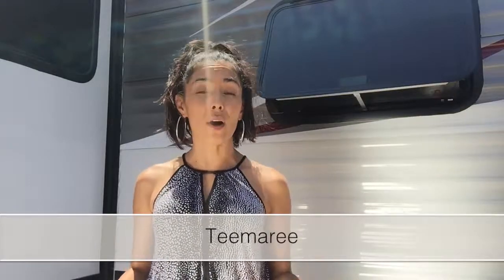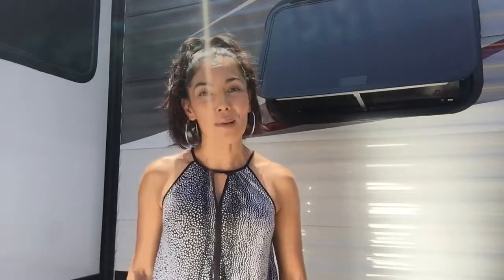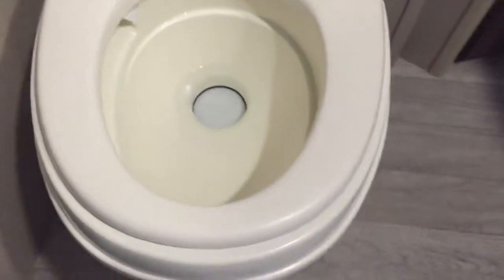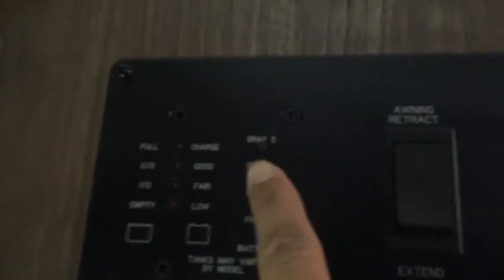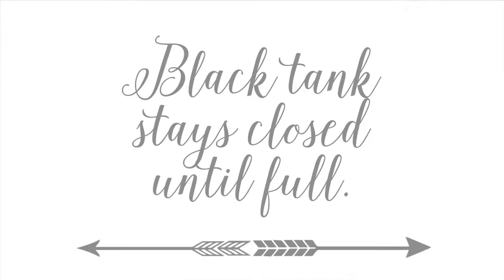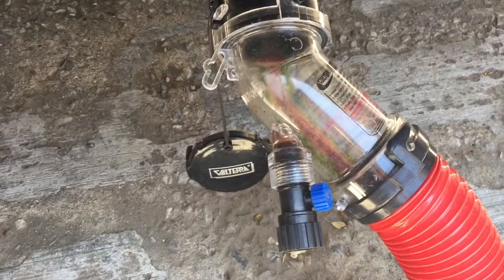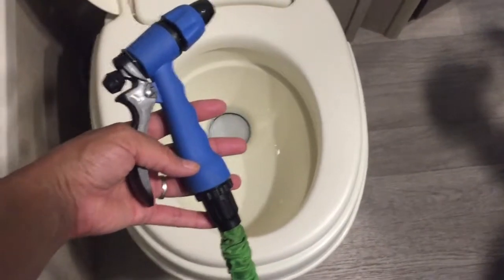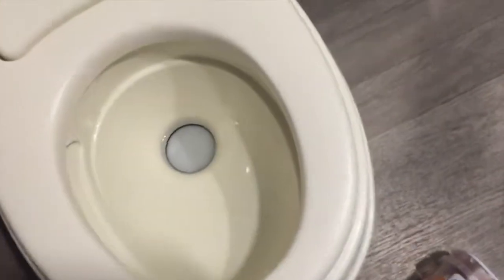Toilet Time Living Tiny - A Dynamite Life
We are Teemaree and Tony a married couple native to Los Angeles that are living tiny full time in a travel trailer. Our biggest concern with going tiny was the bathroom. So this vid is all about toilet time while living tiny. Would we be able to fit all our stuff in the bathroom? How does the toilet and the shower really work?? For toilet tank drop ins for waste breakdown and tank freshness 👉🏼 for Flex hose for cleaning 👉🏼 To hire me to speak, teach, or purchase my latest empowering products, please visit my official to purchase Tony's products, donate to his movement, or hire him to collaborate with you